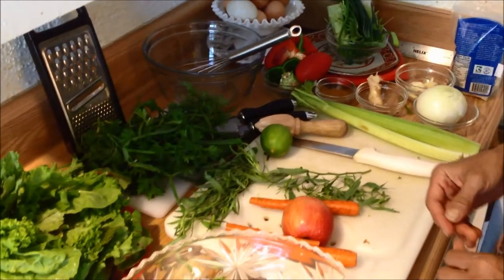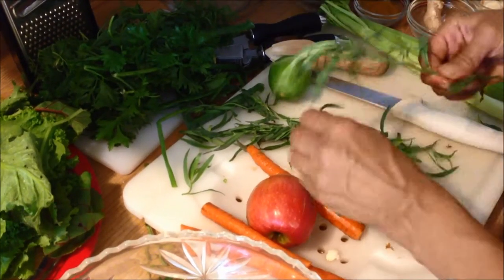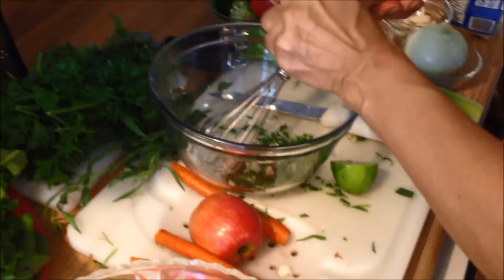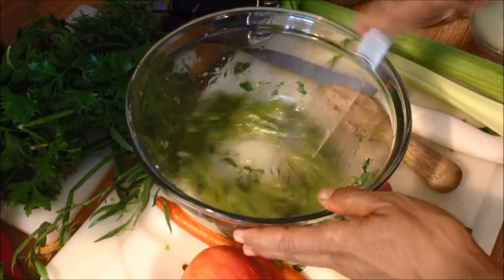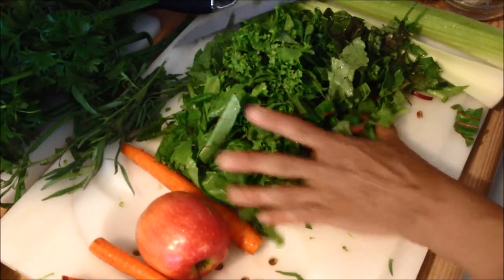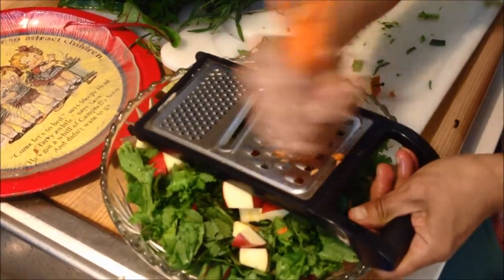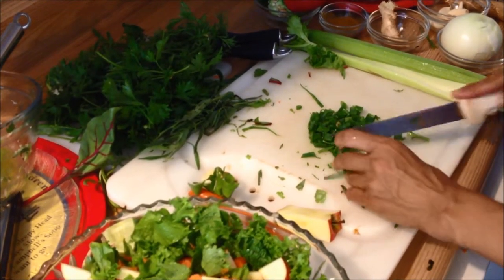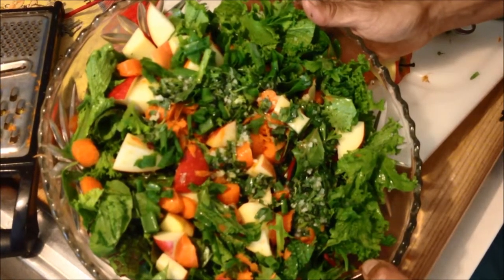Salad with Tarragon Dressing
In this video, I show you how to make salad with tarragon dressing!

Ingredients:

5 oz of mixed green leaves
1 apple
2 carrots
2 cloves of garlic
2 sticks of tarragon
1 lime
chives
3 TBS of olive oil or more if you wish so
1/2 tea spoon of celtic salt or sea salt